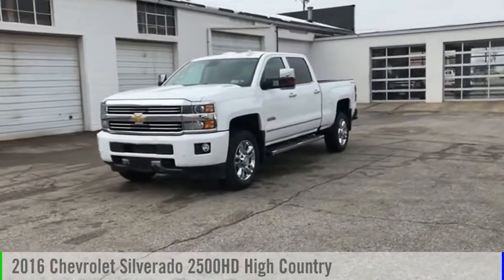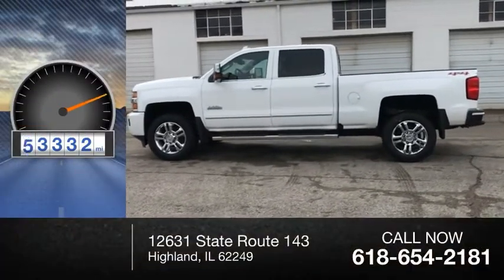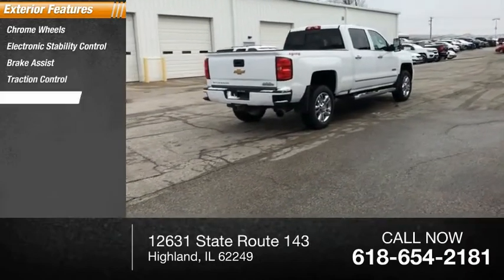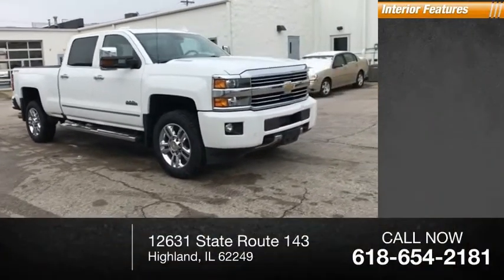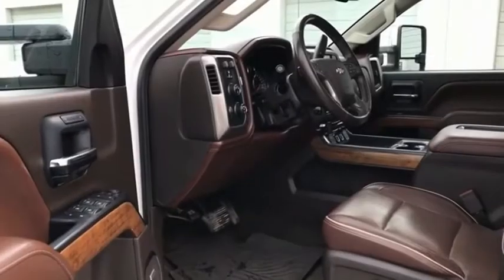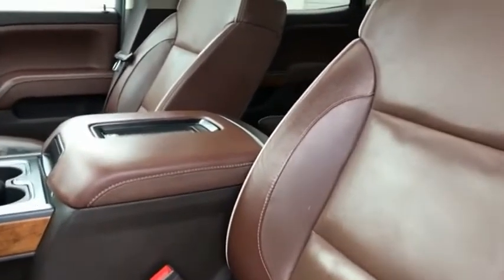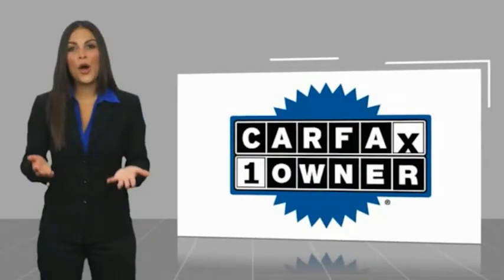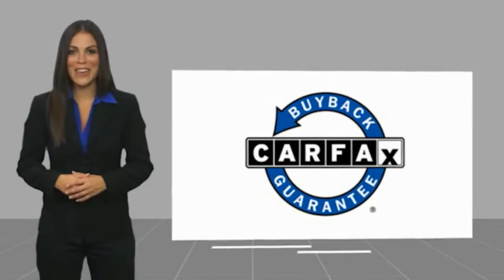2016 Chevrolet Silverado 2500HD Highland IL 33571A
2016 Chevrolet Silverado 2500HD High Country

2016 Chevrolet Silverado 2500HD High Country White Clean CARFAX. CARFAX One-Owner.If you're looking for a new car, truck or SUV near St. Louis or Edwardsville, then look no further than Steve Schmitt Inc. At our Highland dealership, we have a large variety of Chevy, Buick, and GMC models, all just ripe for the picking. Steve Schmitt has delivered four generations of Customer Service...right here in Highland! Steve Sr. Plays an active role in the dealership as well as the community, and Steve Jr. Manages the day-to-day operations. At Steve Schmitt Chevy Buick GMC, it is more than a name on a sign...it is our family looking forward to exceeding your family's expectations!